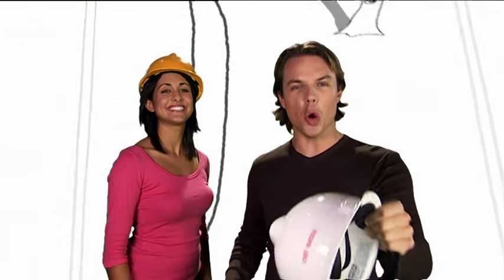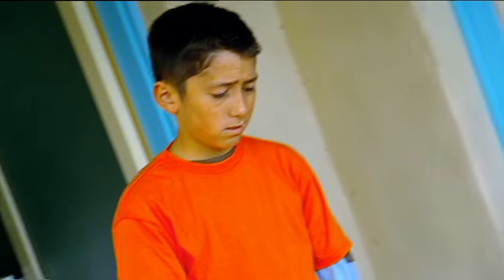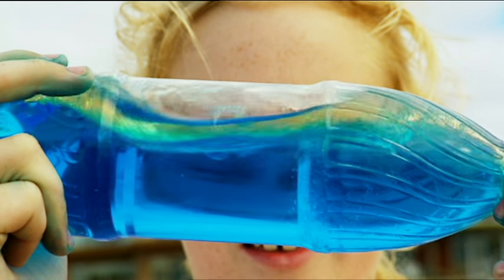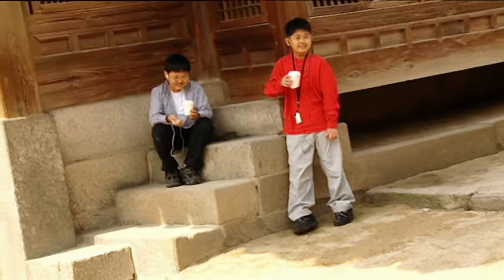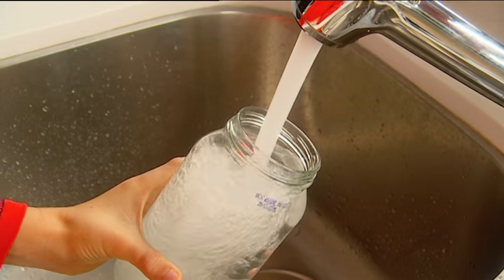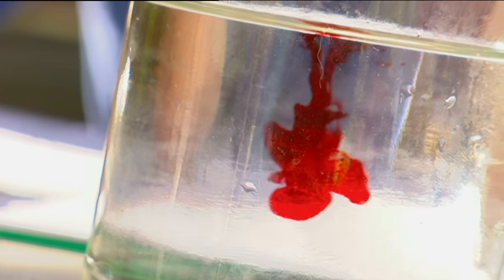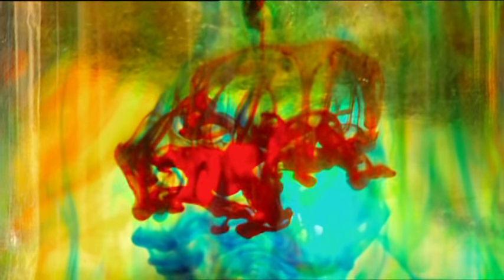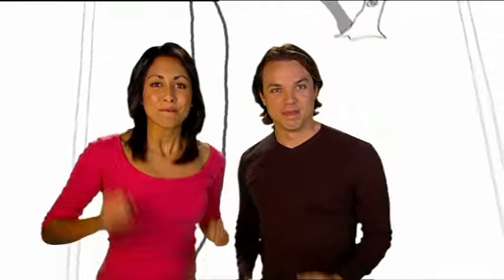Backyard Science | S2E16 | Make a rainbow in a jar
We teach you how to build a:
- A rainbow in a jar
- catch the weird new creatures in your backyard
- Turn a drink bottle into a wave machine
- Pulling off a coin trick
- fridge in your backyard